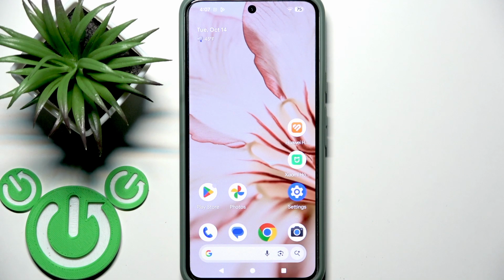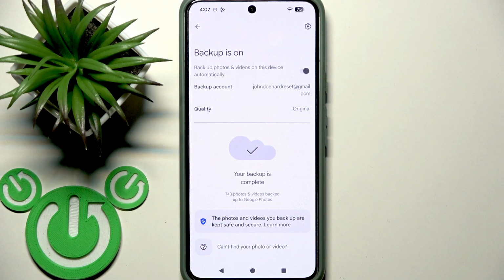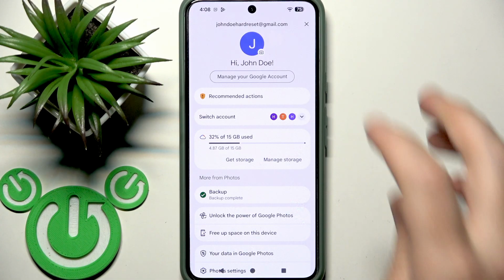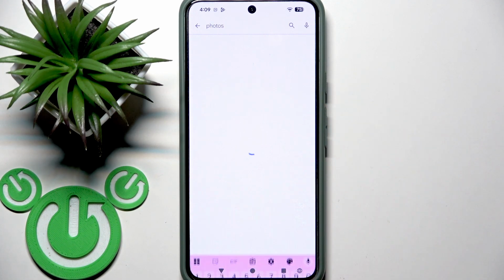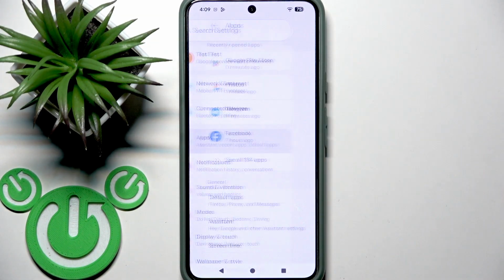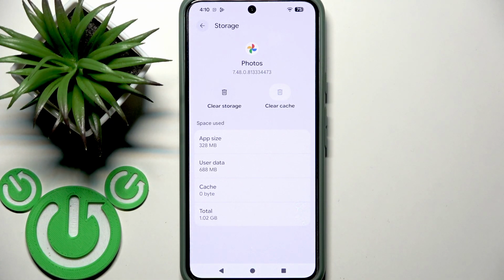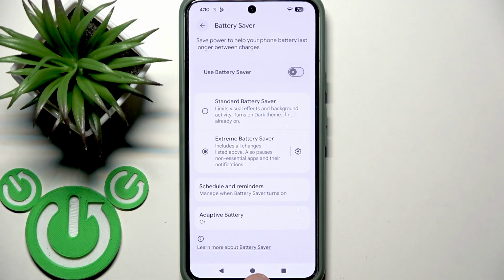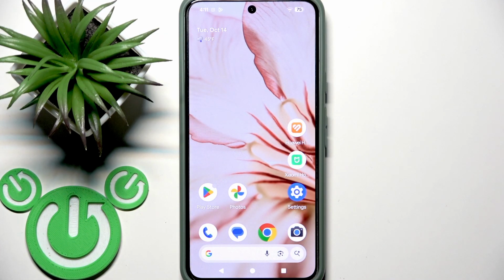Why Won't Google Photos Backup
Are your photos not backing up in Google Photos? In this video, we explain step-by-step how to fix Google Photos backup issues on both Android and iPhone. Learn how to check your backup settings, manage your Google account storage, update the app, troubleshoot your internet connection, clear the cache, and make sure battery saver isn’t blocking uploads. We also show how to verify you’re using the correct account for backup and when to restart your device. Whether you’re seeing 'Backup is off' or your photos just won’t upload, these solutions will help you get Google Photos working again on any device.

How to fix Google Photos not backing up on Android or iPhone?
How to check Google Photos backup settings and storage?
How to clear cache or update Google Photos app for backup problems?

0:00 Introduction
0:08 Open Google Photos and check backup status
0:30 Check Google account storage space
0:48 Test Wi-Fi and mobile data connection
1:19 Update Google Photos app
1:44 Clear cache (Android) or reinstall (iPhone)
2:34 Check battery saver settings
2:56 Verify correct Google account for backup
3:33 Restart your device